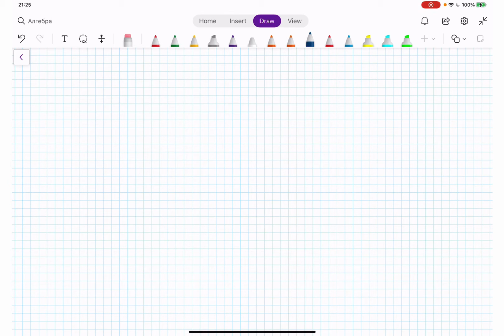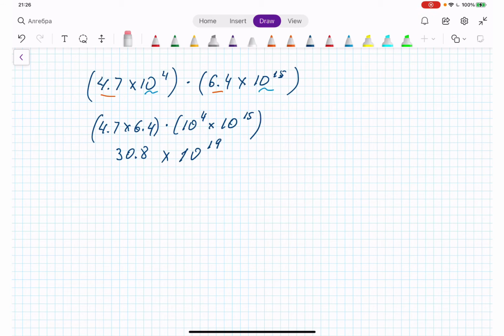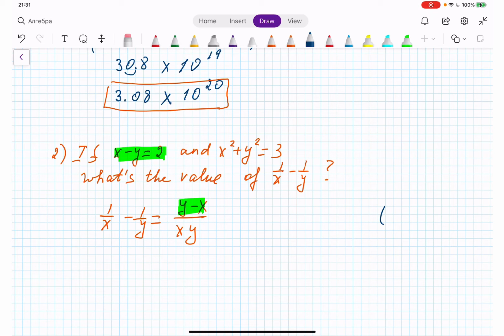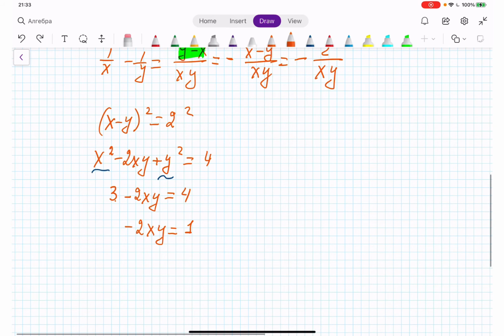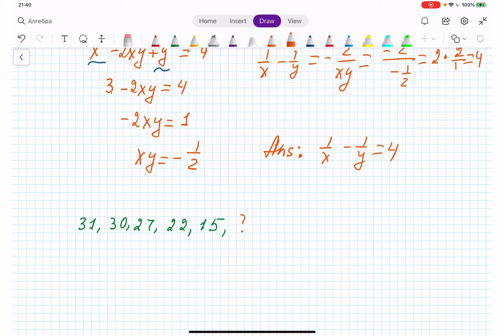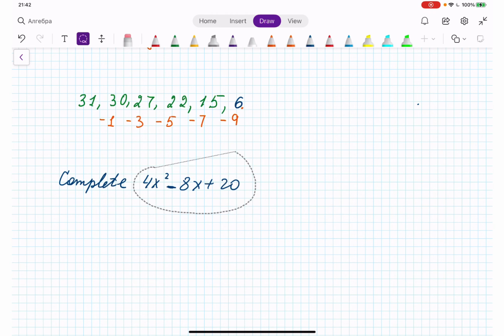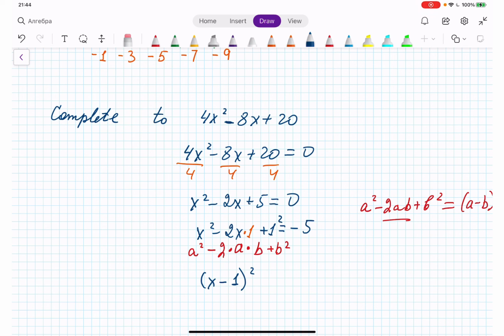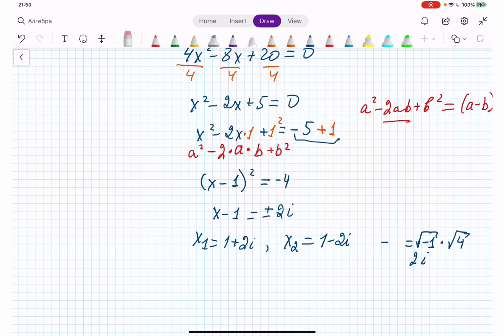Mixed: Scientific Calculations, Sequence, Complete Square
Scientific Calculations, Sequence, Complete Square